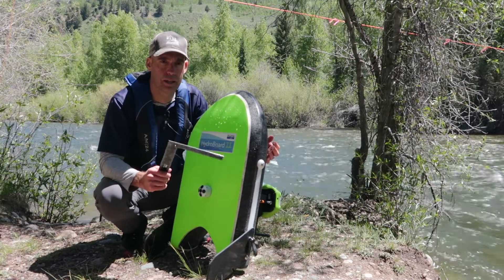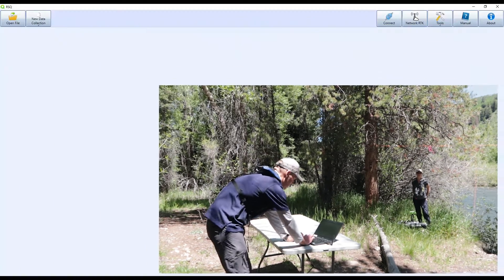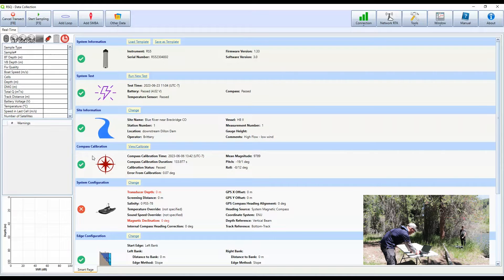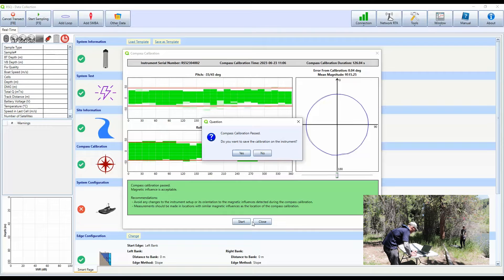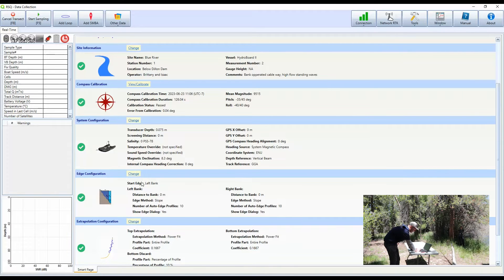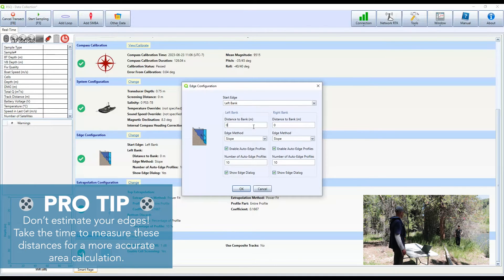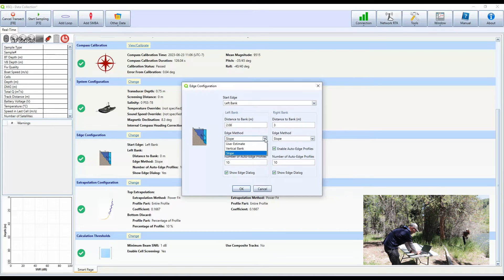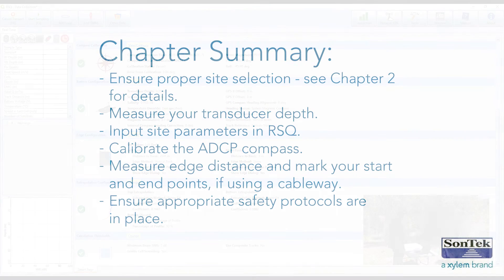03 Preparing for Your Measurement - Guide to Collecting Discharge Data with a SonTek ADCP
As you gear up to perform a measurement with a SonTek ADCP, we've got you covered with essential tips and insights to make the process smoother. Understand key measurement aspects, including the importance of measuring transducer depth, ensuring accurate measurements along edges, and meeting transect requirements for reliable data. Dive into the software's SmartPage feature, unlocking its potential to streamline your data collection process.

Learn the ropes of the Quality Assurance/Quality Control (QA/QC) window and understand when to address alerts in real time. Plus, we'll guide you through the nuances of determining a ship track reference, ensuring your ADCP measurements are accurate and efficient. Get ready to navigate the waters of data collection with confidence and precision!